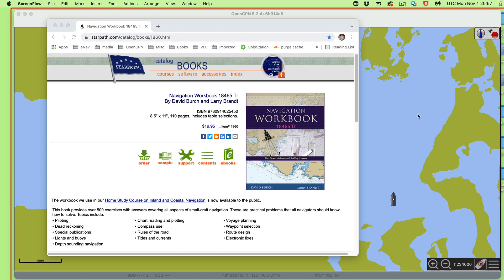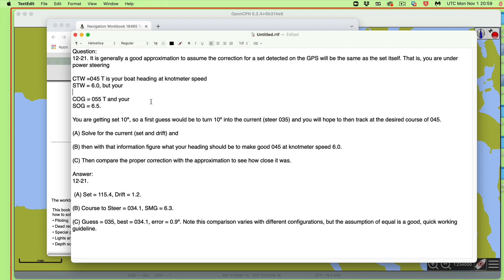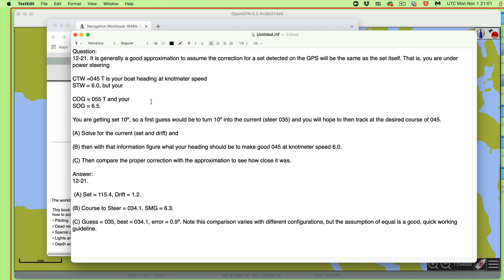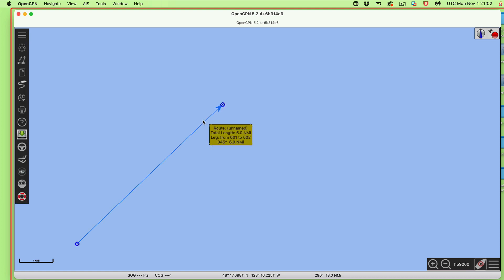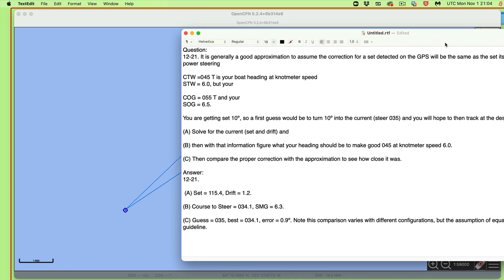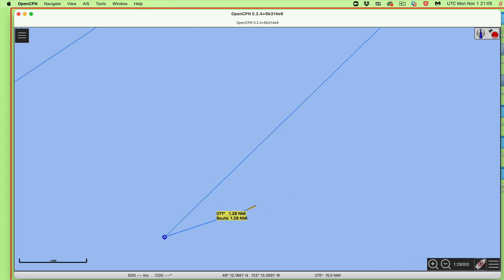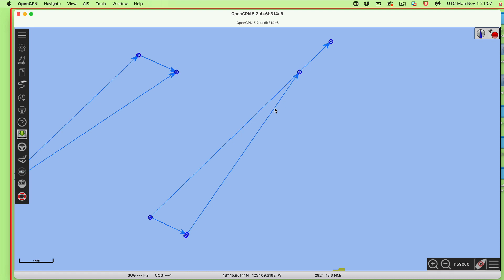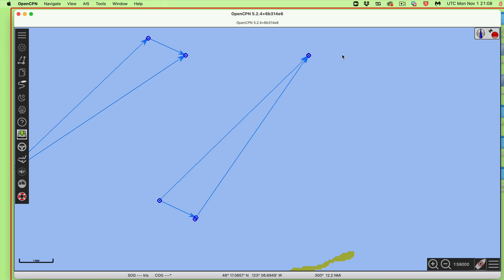Finding current and correcting for it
The proposal is that in most cases we can use the difference between course over ground (COG) and course through the water (CTW) as a first measure of how much we need to point into the current to make good our intended track. Here we use OpenCPN to test this approximation by first finding the current and then solving for course to steer (CTS), and then we compare this CTS to the difference between the initial COG and CTW.  We are working here Exercise 12-21 from Navigation Workbook 18465TR, which can be seen